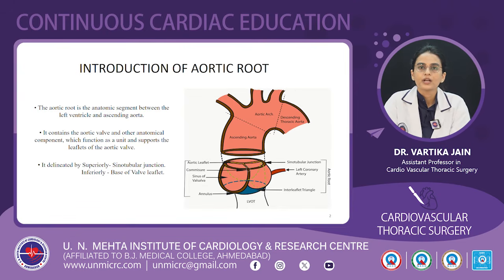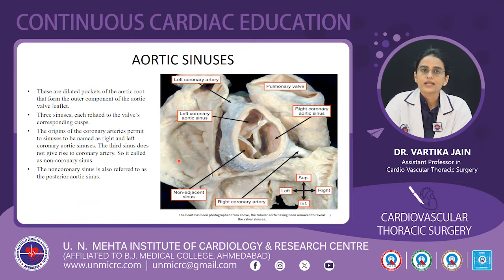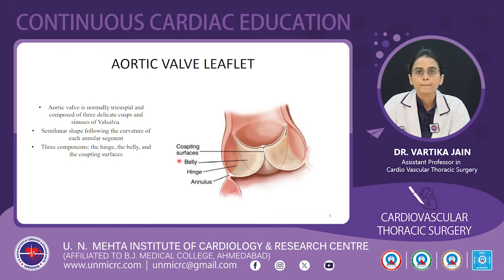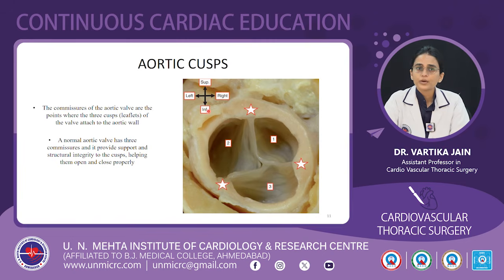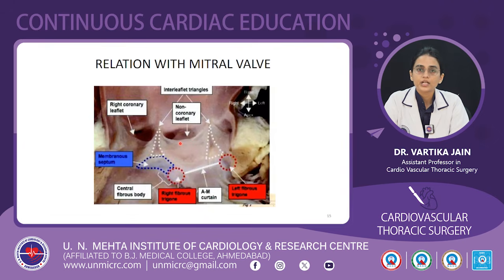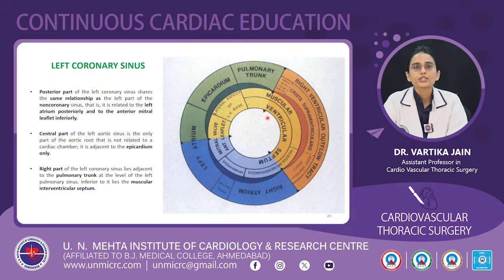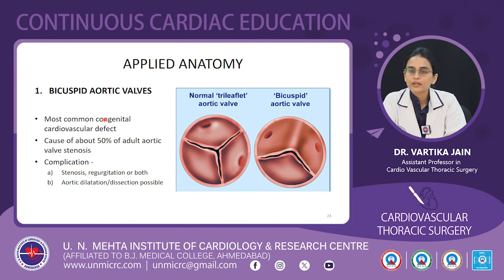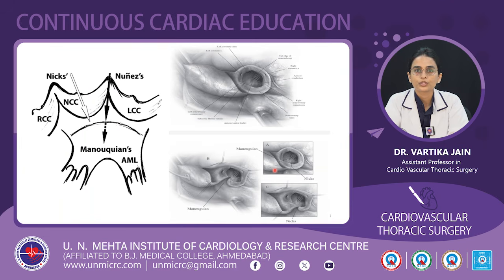SURGICAL ANATOMY OF AORTIC VALVE AND AORTIC ROOT-CCE(CVTS) 11.10.2025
SURGICAL ANATOMY OF AORTIC VALVE AND AORTIC ROOT-CONTINUOUS CARDIAC EDUCATION BY CVTS, UNMICRC